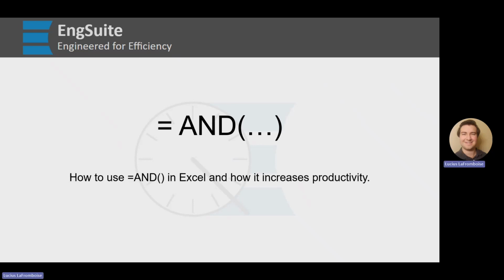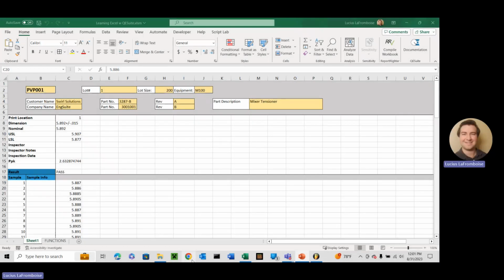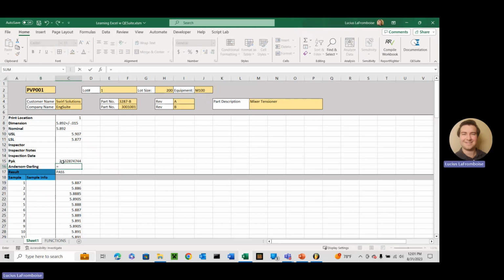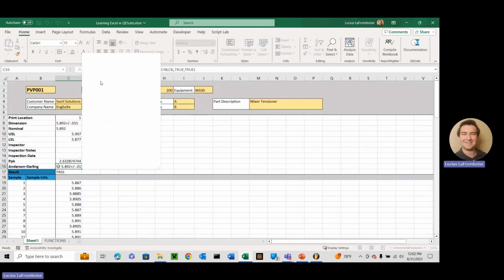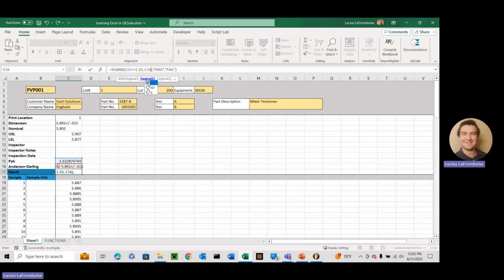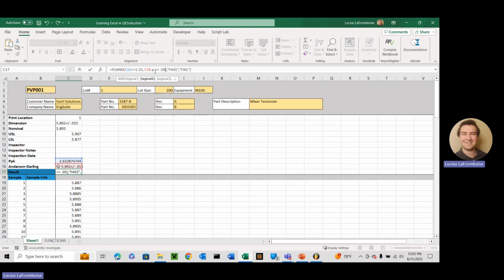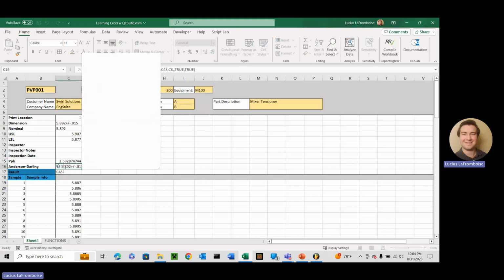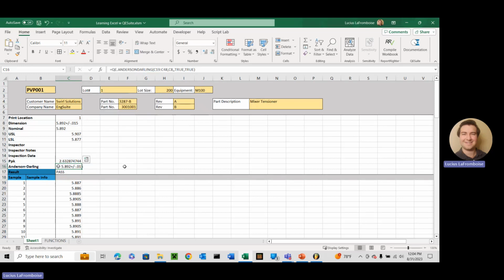Excel =AND Function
This video is part of our Taking Excel to the Next Level Series where we show you how to use some of Excel's built in functions and how to couple them together with QESuite to make amazing spreadsheets.